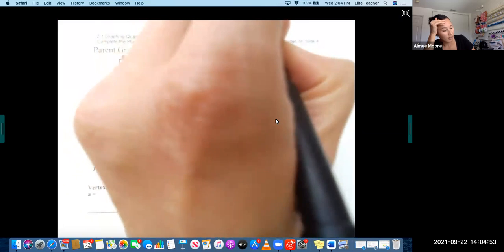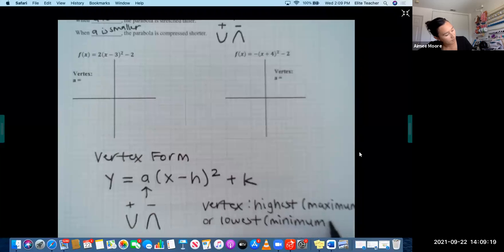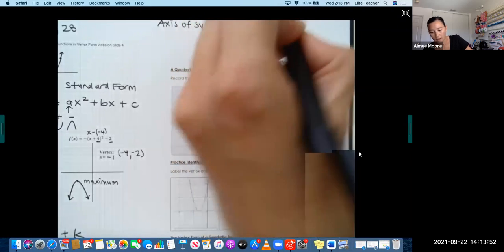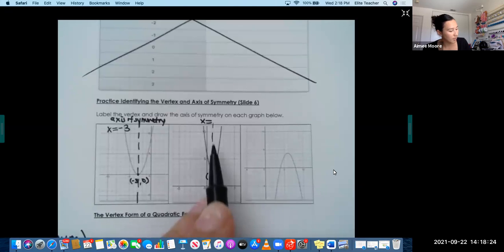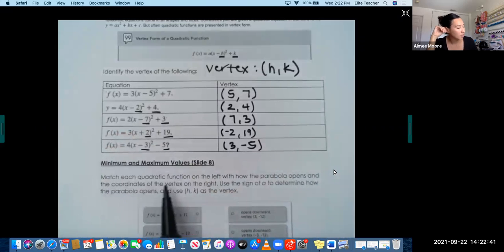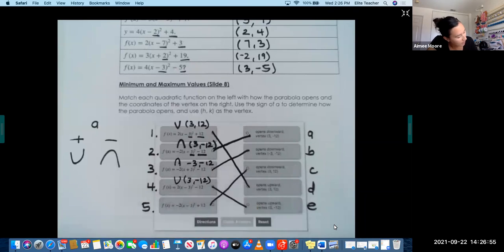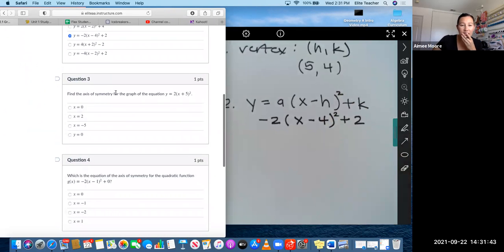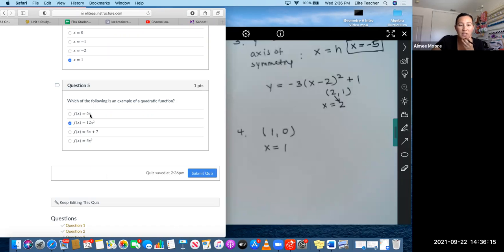Live Session Recording 9/22 - 2.1 Graphing Quadratic Functions